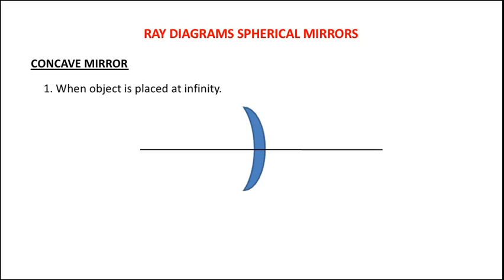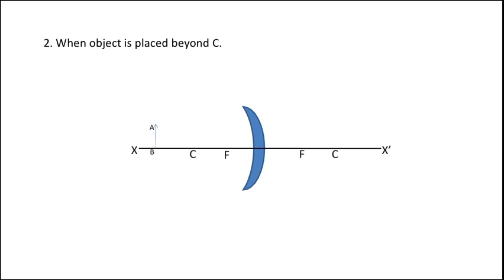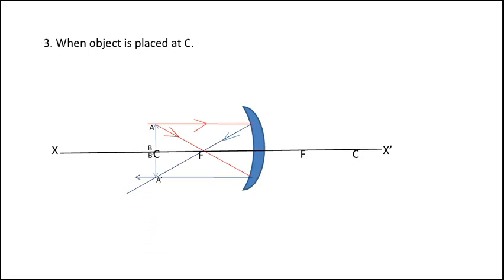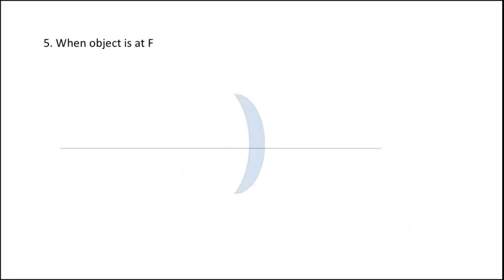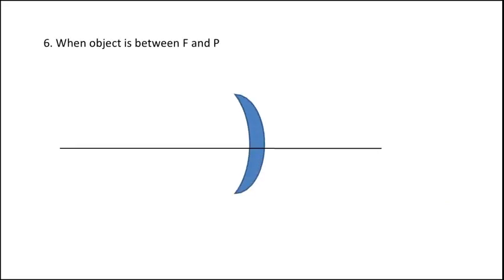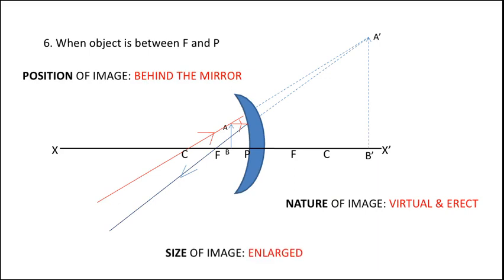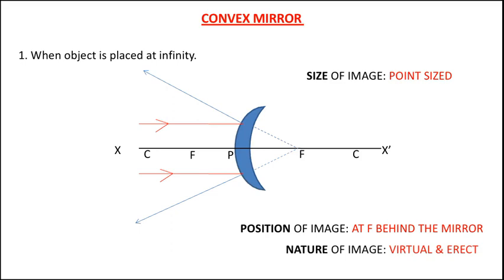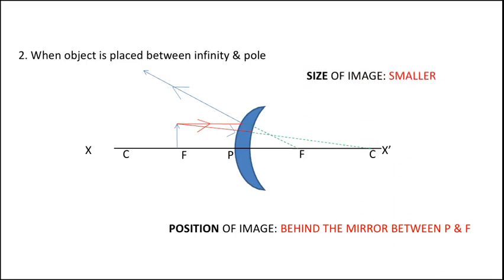PHYSICS X -15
RAY DIAGRAMS SPHERICAL MIRRORS